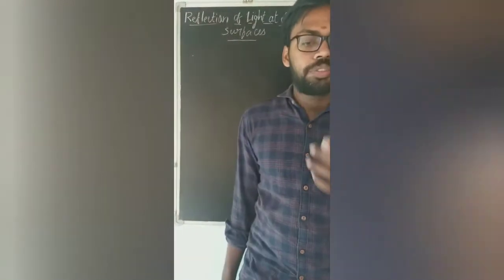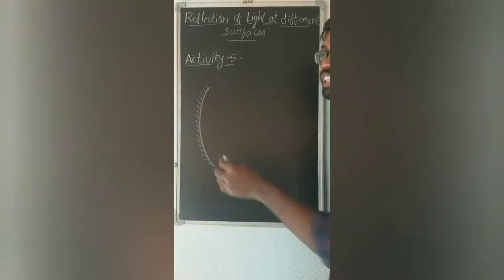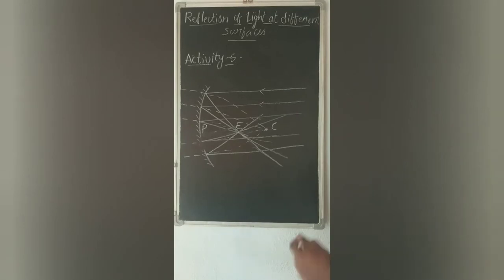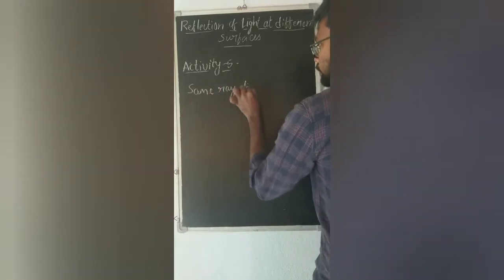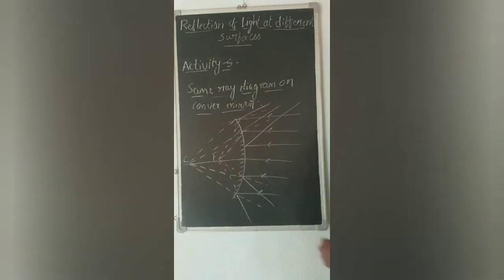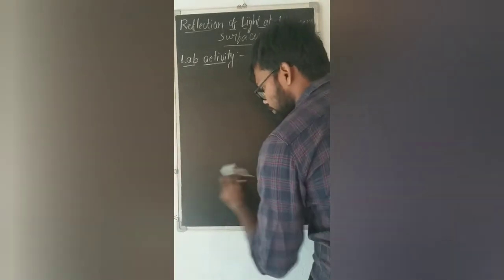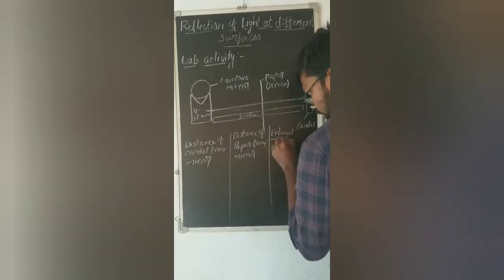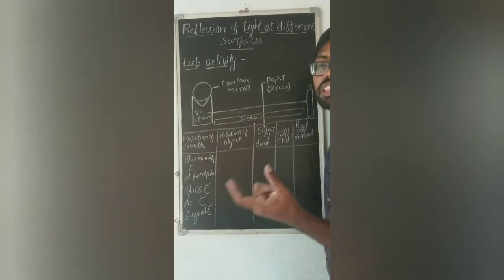10th Class Physics Reflection of Light part -2